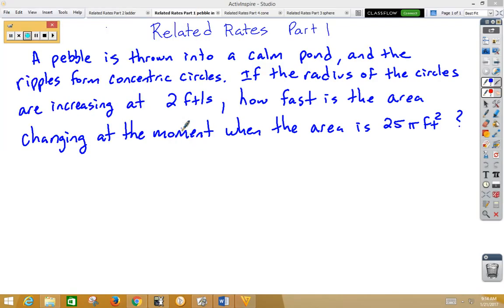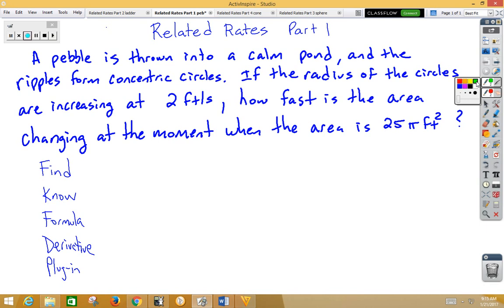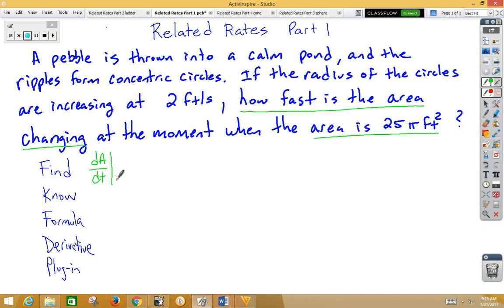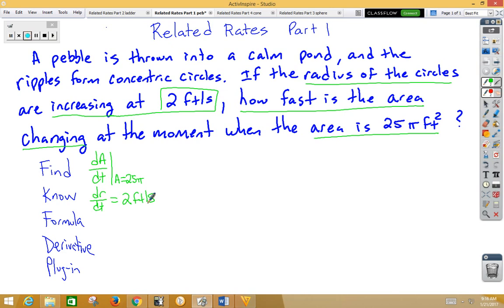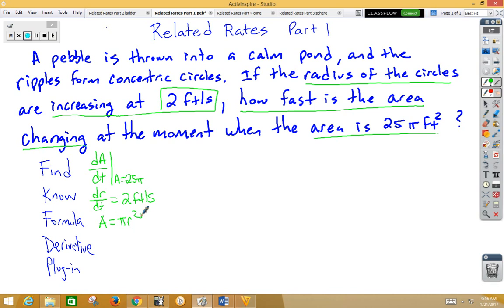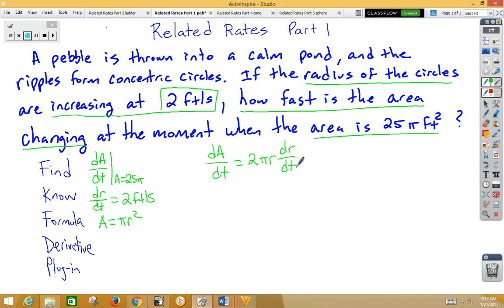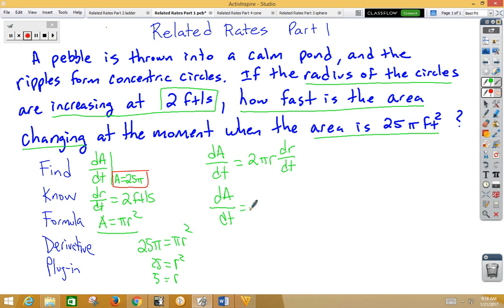Related Rates Part 1 pond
Related rates circle pond